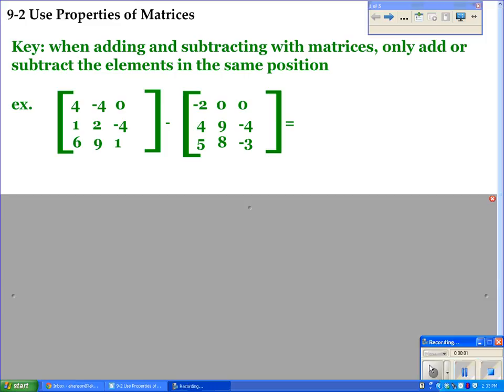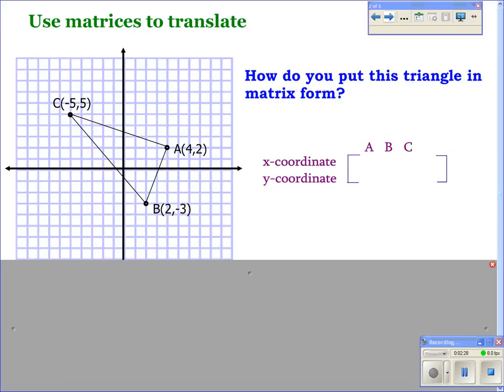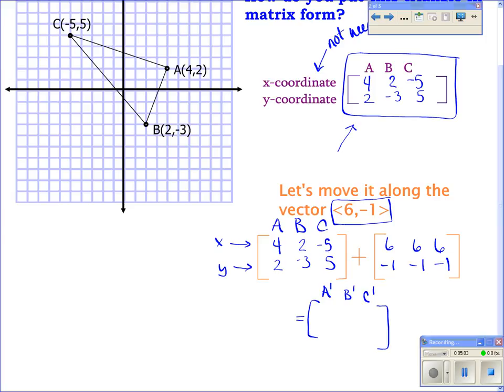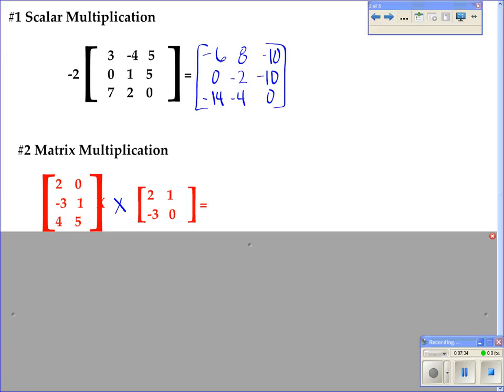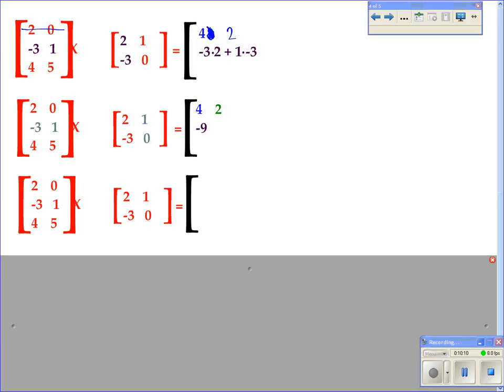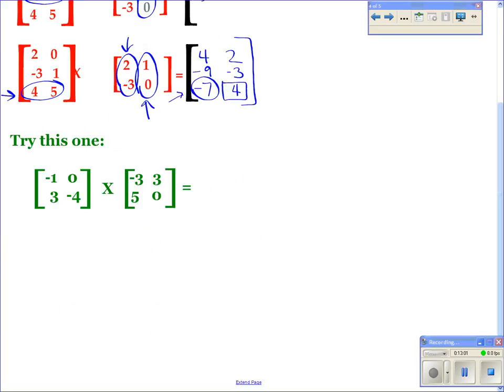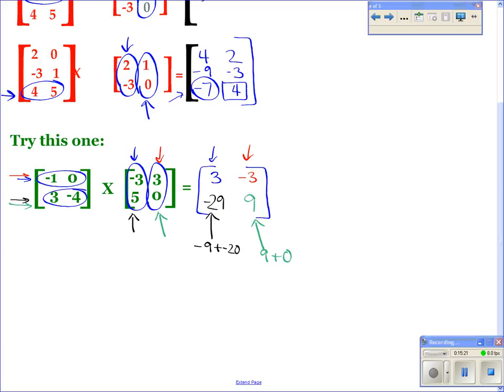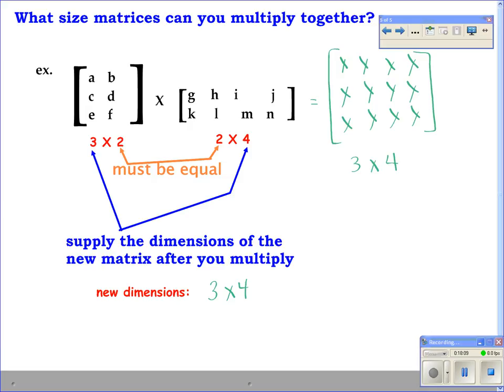Geometry - 9-2: Use Properties of Matrices